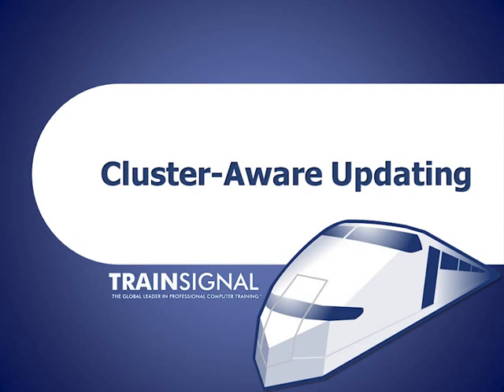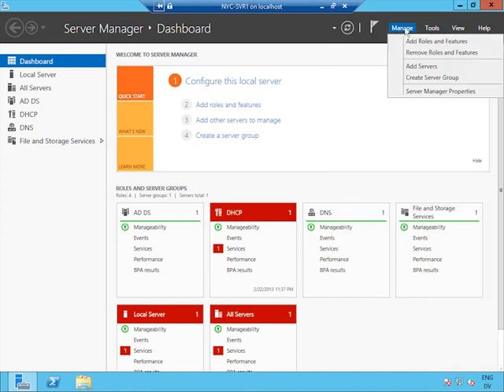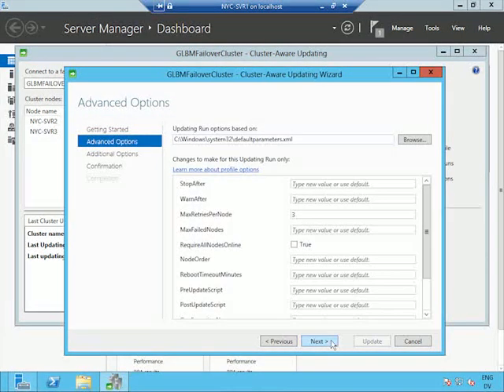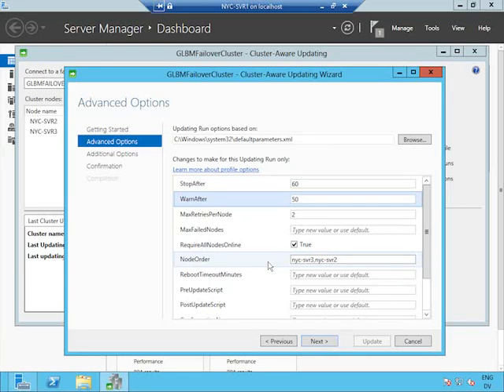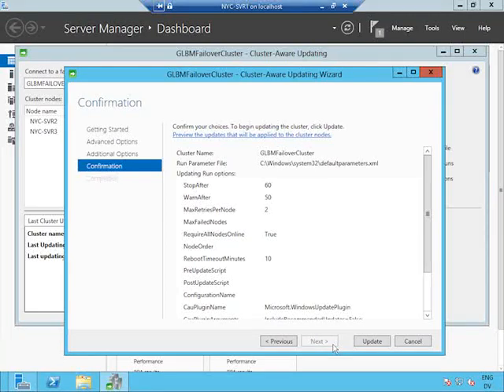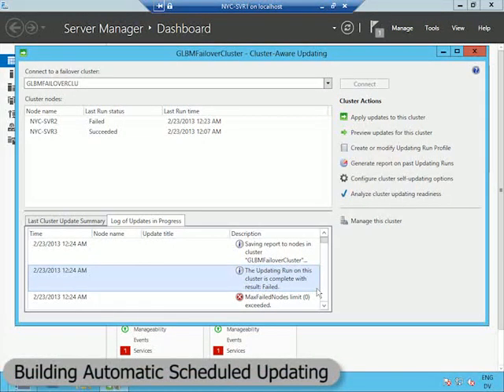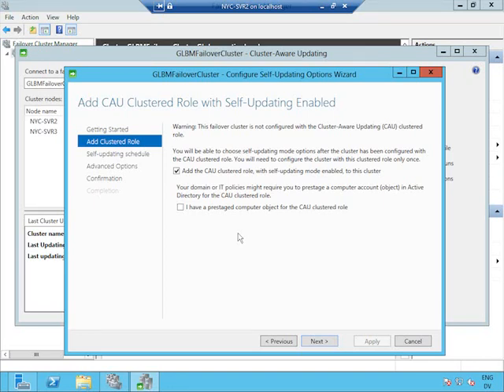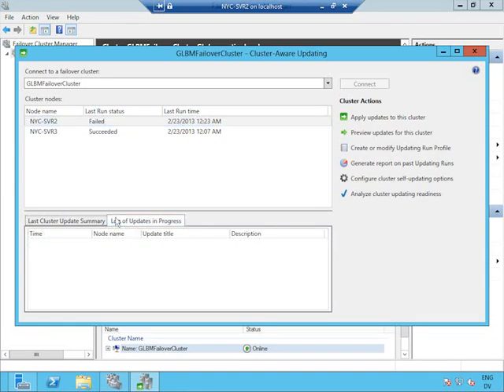Lesson 16 - Cluster Aware Updating